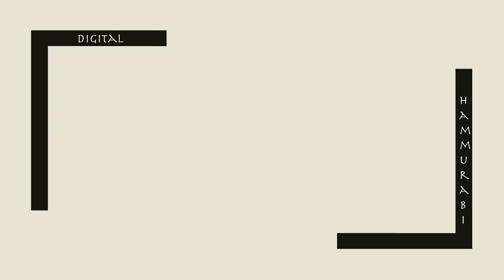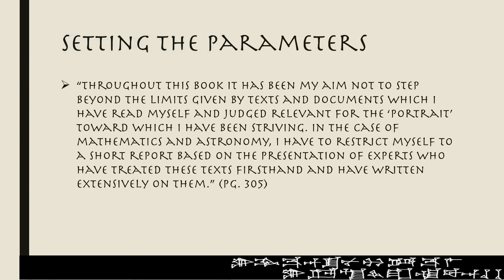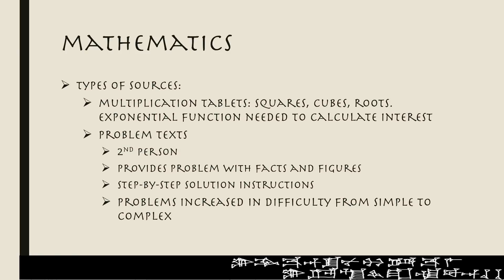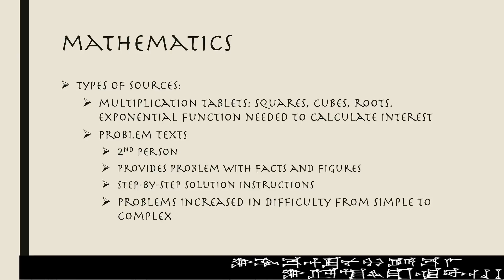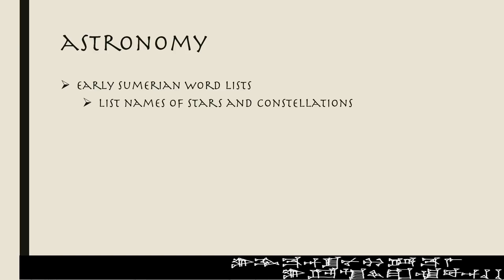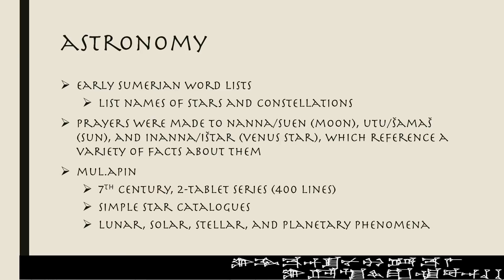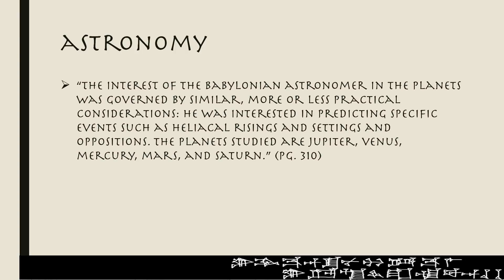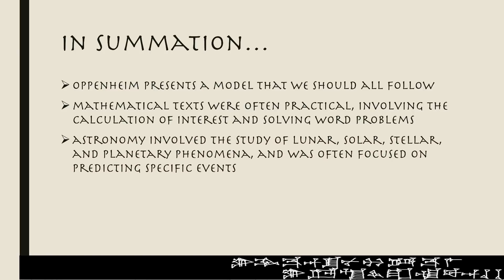Math and Astronomy - Ancient Mesopotamia: Portrait of a Dead Civilization, E25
Ever wondered about ancient conceptions of math and astronomy? Me too. Luckily, Dr. Josh is here to explain it to both of us!

This series is based on the entertaining and engaging book, 'Ancient Mesopotamia: Portrait of a Dead Civilization'. Published in 1964, this book by A. Leo Oppenheim is a standard introductory work in the field of Assyriology, and is an excellent read for the non-specialist.